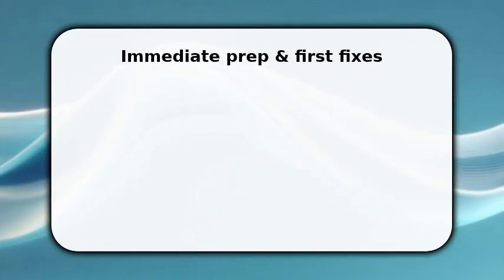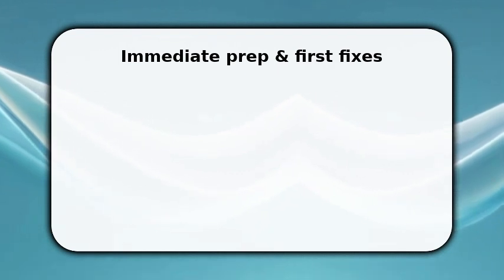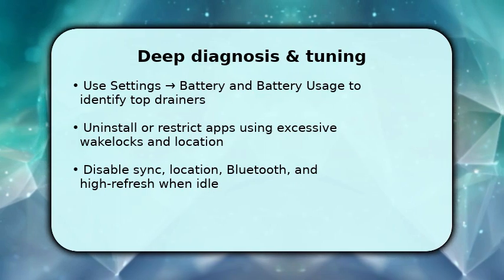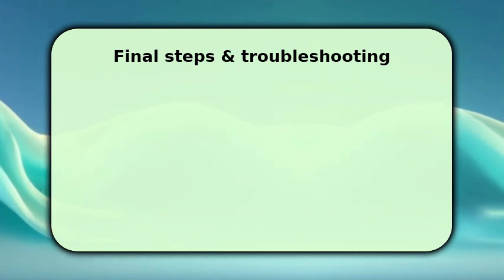How to Restore Battery Life on Android (full Guide)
How to Restore Battery Life on Android (full Guide) | 🔒 Surfshark VPN Deal — Stay private and secure. $1.99/mo + 3 Months Free ▸

Dive into the essential strategies for extending your Android device' extraneous battery life. This comprehensive guide covers a range of techniques from adjusting screen brightness and managing app usage to optimizing system settings, ensuring you get more outta every charge.

restore android battery, extend phone battery life, battery saving tips for Android, optimize Android device power consumption, Android energy efficiency guide, manage screen brightness on Android, app usage optimization for better battery, system settings to save battery in Android, longer lasting batteries with Android tricks, efficient charging habits